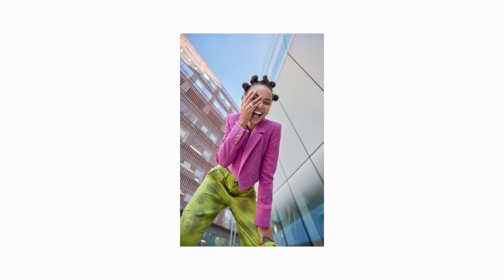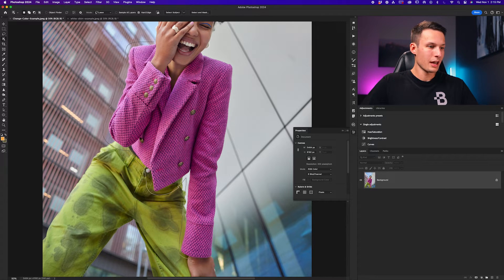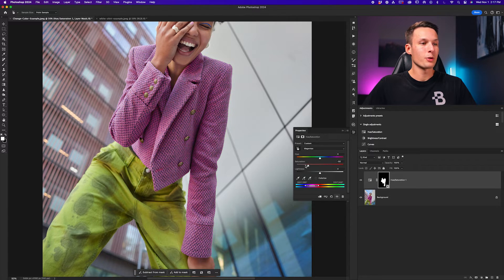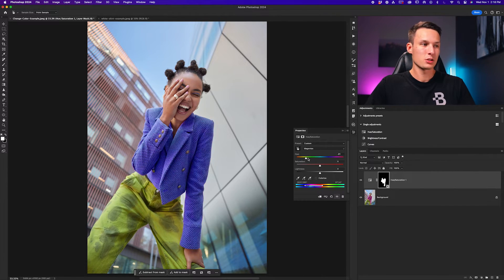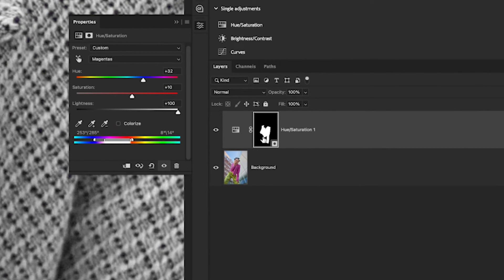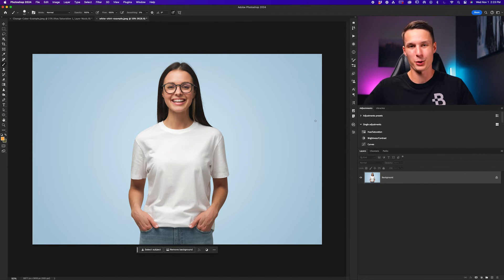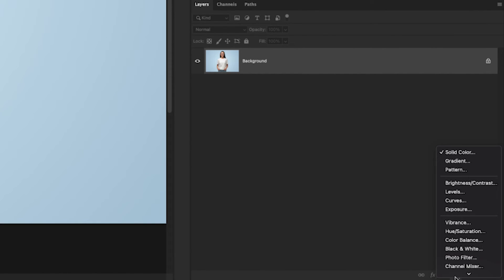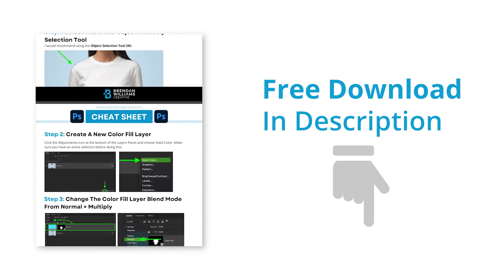How To Change Object Color In Photoshop (2 Best Ways)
Learn to change the color of objects in Photoshop, whether colored or white!

In this Photoshop tutorial you will learn how to change the color of an object with two different methods. The first method explains how to change the color of an object that is not black or white, while the second method shows how to change the color of a white object into color. These tips are a must know if you need to change the color of something, and after this tutorial you'll hopefully find it easier than ever!
Timestamps:
0:00 Creating A Selection Of Object
2:01 Changing Colors Of An Object
4:04 Turning Color To BLACK or WHITE
4:42 Refining Areas That Did Not Change Color
5:31 Example 2: Changing White Objects To Color